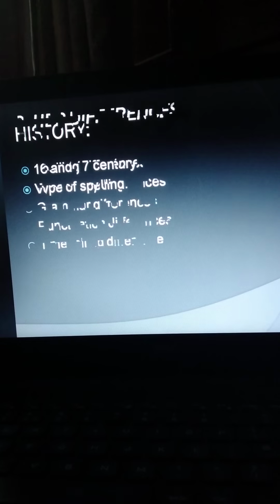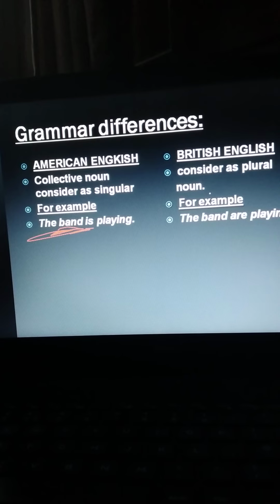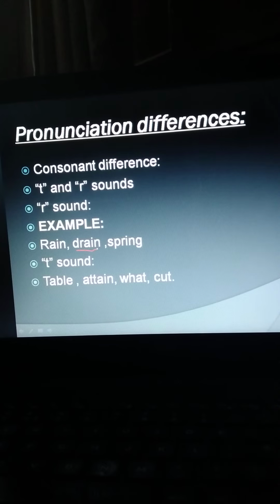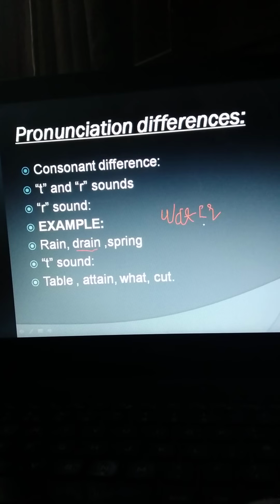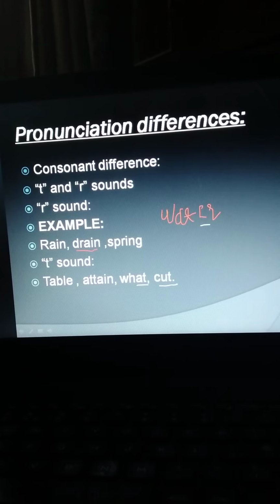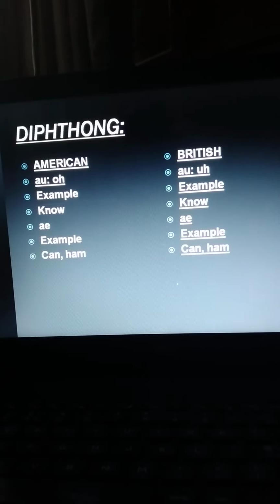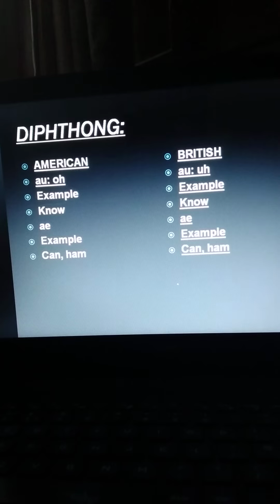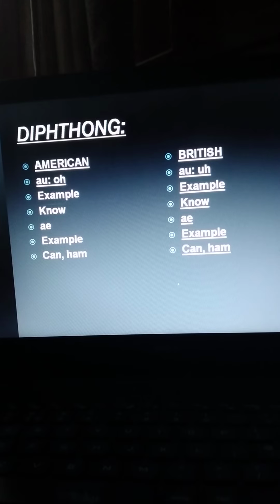contrasting study between american and british pronunciaton